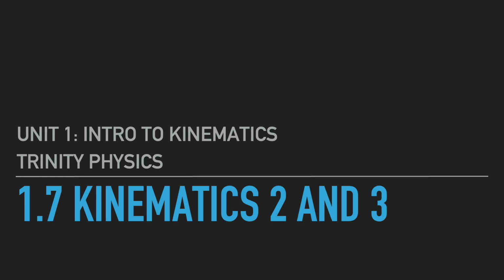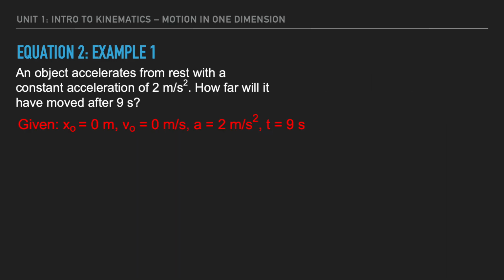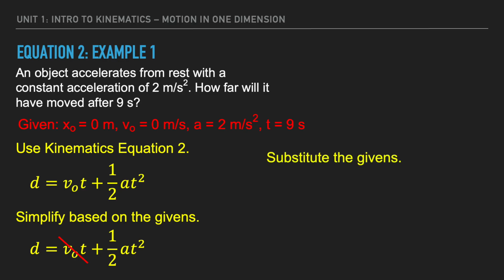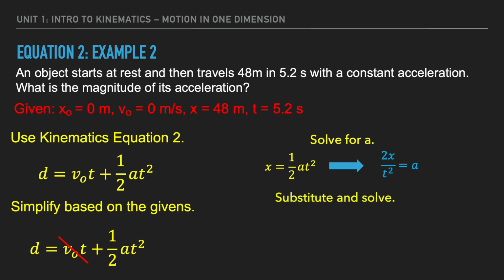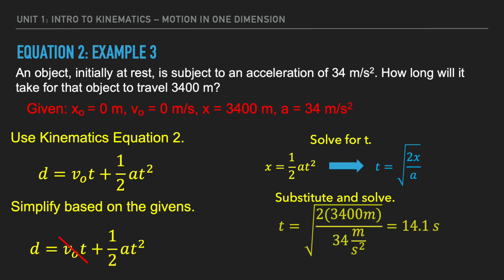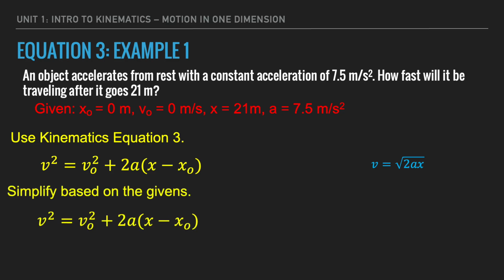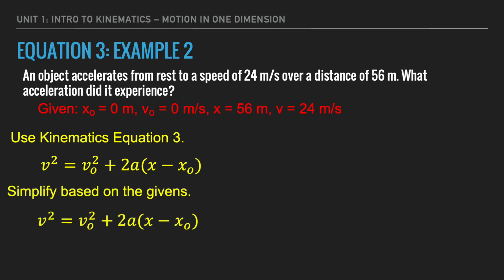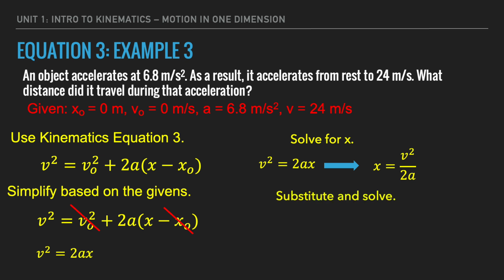1 7 Kinematics 2 and 3